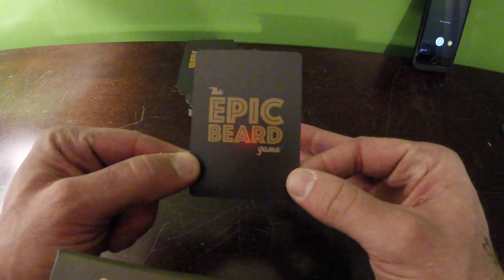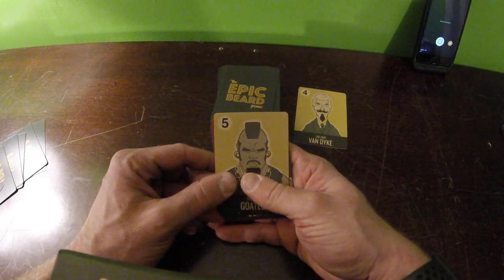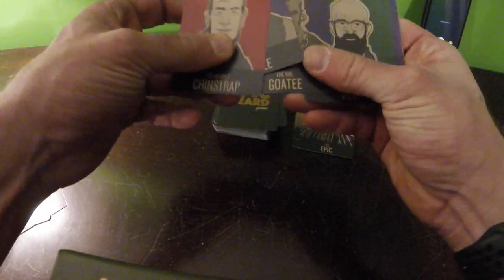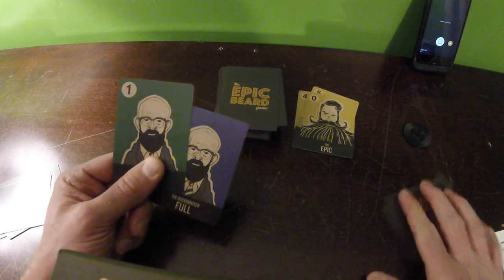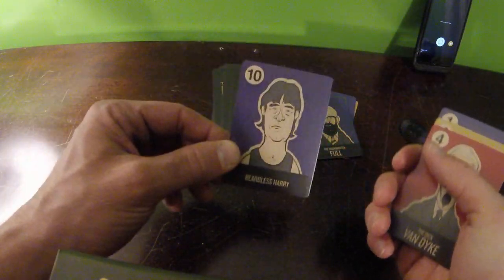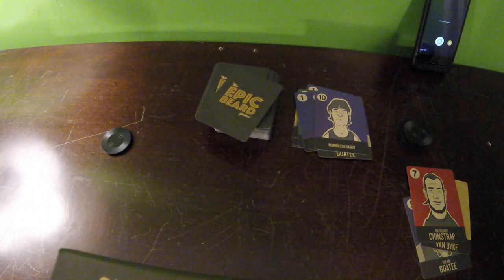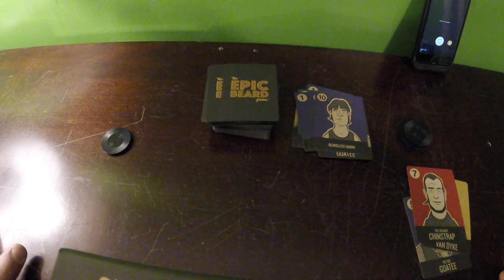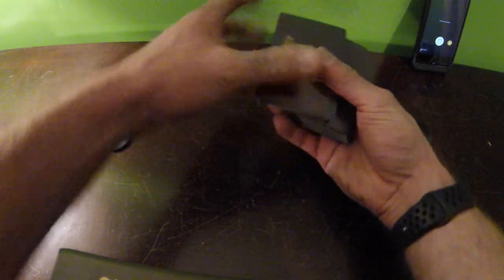How I play The Epic Beard Board Game.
A short Impressions, showing and game flow of  The good Game Company's - The Epic Beard Game!
this is how i play it, unscripted just going for it.